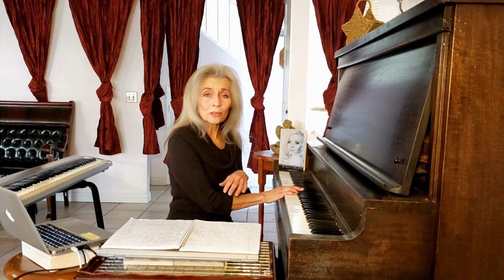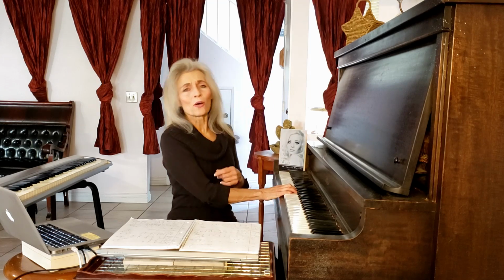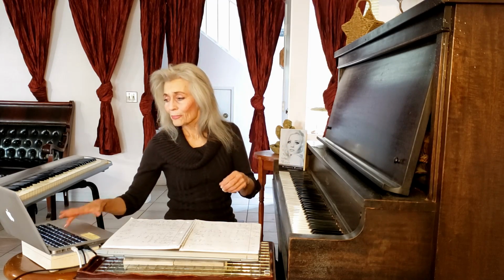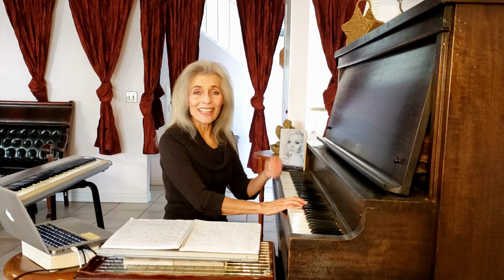#23 Fun Singing Exercise with Beats - [2021]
Who said that practicing is boring?
You can spice it up with this singing exercise.  Having beats makes you want to smile and move.

Marquita solves singing problems.  She shows you how to hit the notes in songs.  Her expertise and knowledge as a singer gives you insight on how to make the songs you sing "your own."  Marquita isn't just a teacher, she's a coach and cares about every aspect of your talent.

Marquita explains things about the voice and singing so that your questions are answered.  You know what to do to feel confident when you walk on stage, record your song, practice the vocal exercises to strengthen your voice.
She cares about you.

"Marquita Waters, has appeared as a solo singer on The Tonight Show with Johnny Carson, The Merv Griffin Show, and was represented by The William Morris Agency."